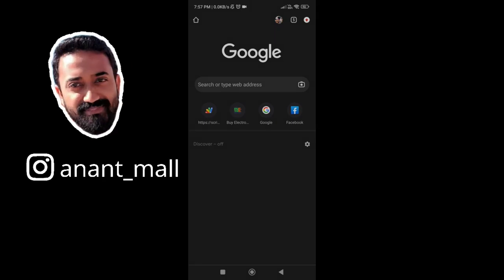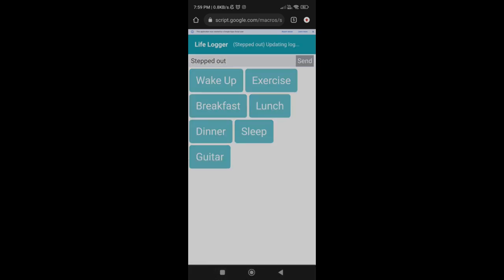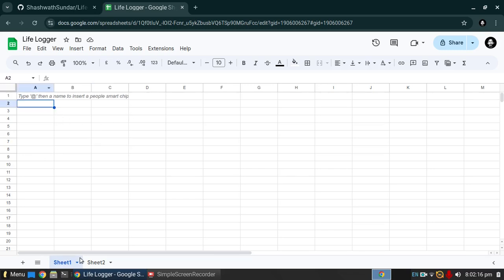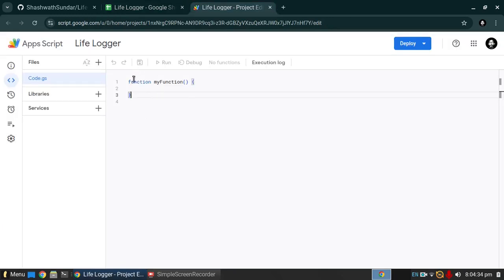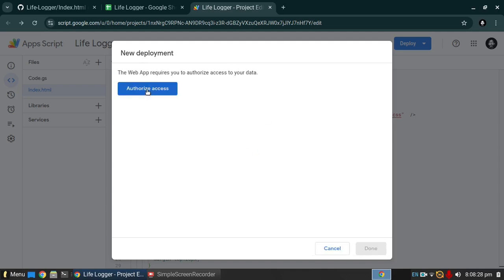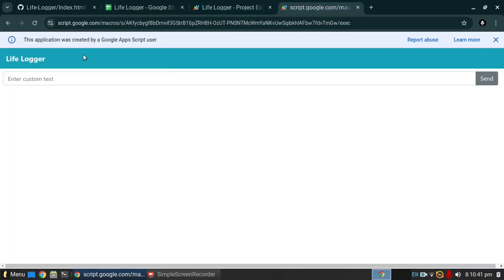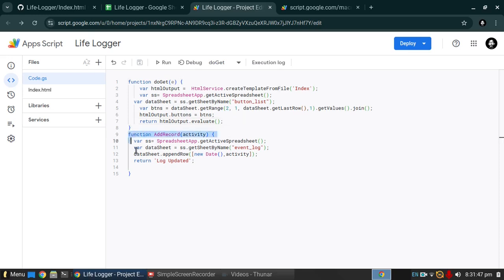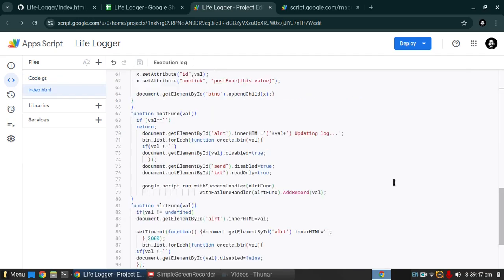Habit Tracking on Google Sheets???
00:00 Intro
00:35 App Demo
02:45 Step by Step Guide
08:06 Brief Explanation/Overview